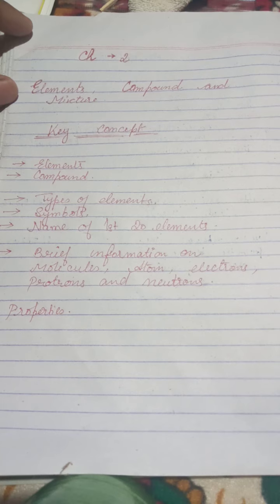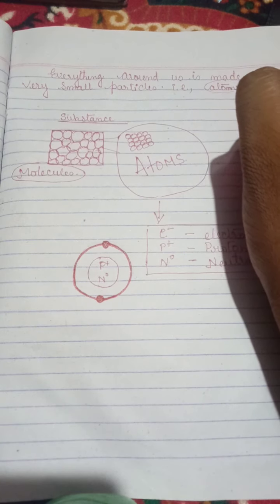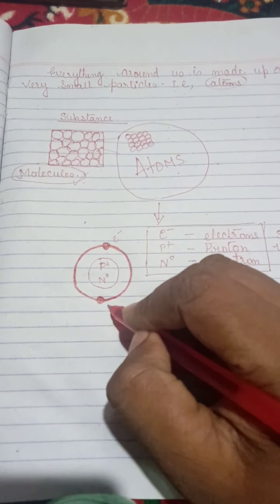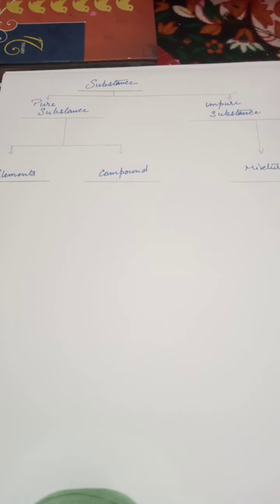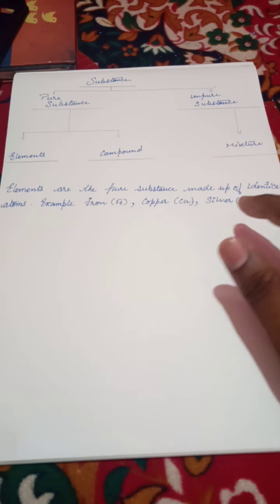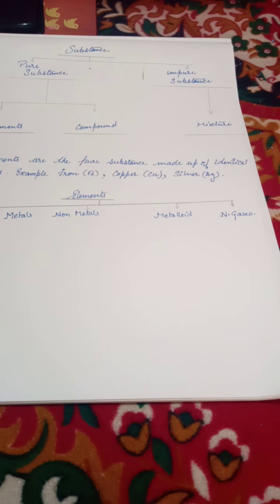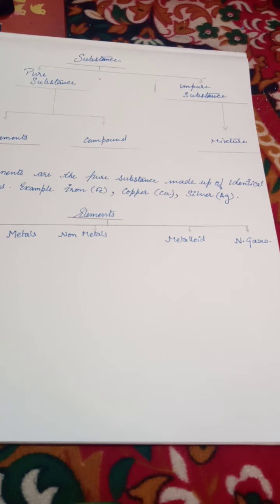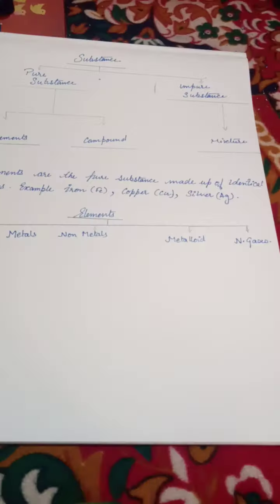Element compound and mixture